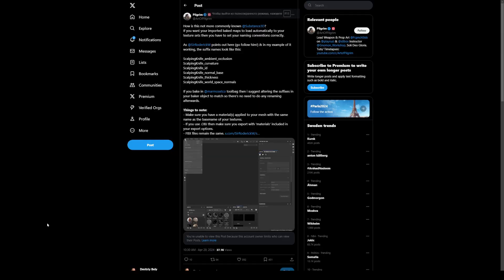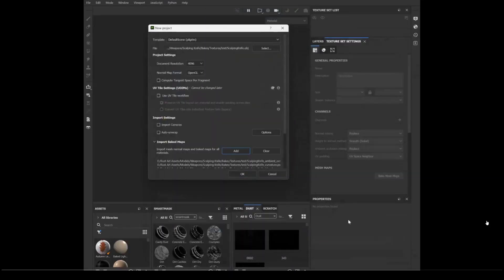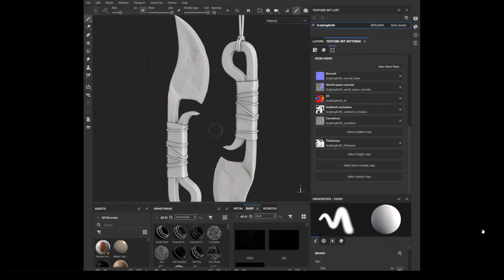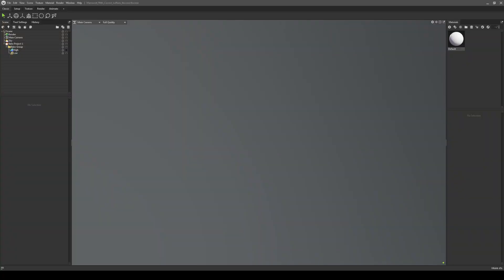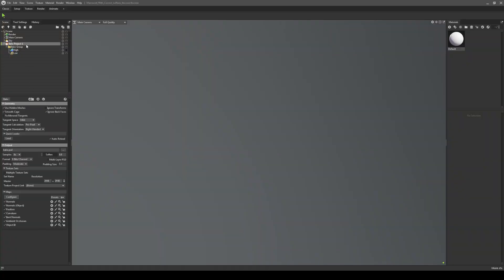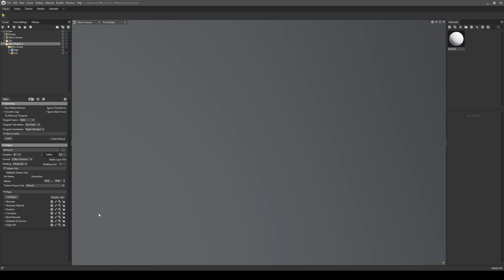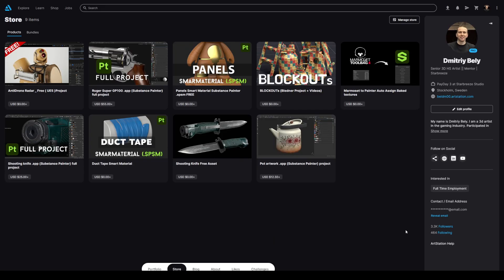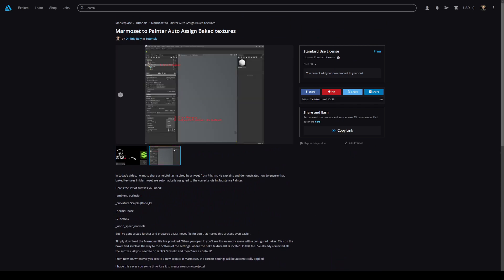Transfer baked textures from Marmoset Toolbag to Substance Painter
In today's video, I want to share a helpful tip inspired by a tweet from Pilgrim. He explains and demonstrates how to ensure that baked textures in Marmoset are automatically assigned to the correct slots in Substance Painter.

Suffixes:
_ambient_occlusion
_curvature
_id
_normal_base
_thickness
_world_space_normals